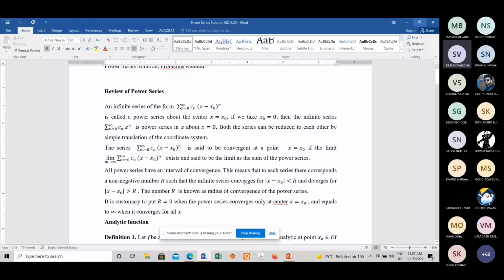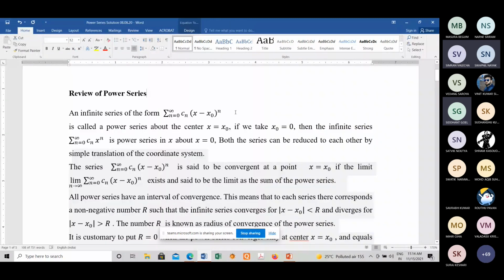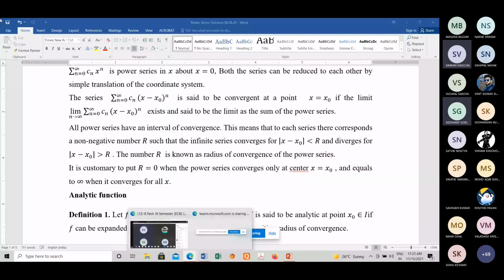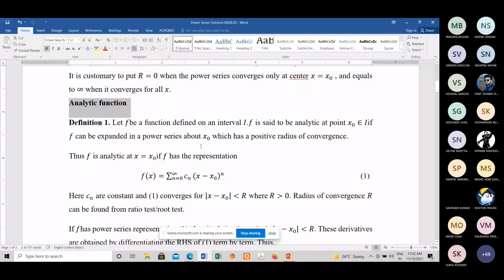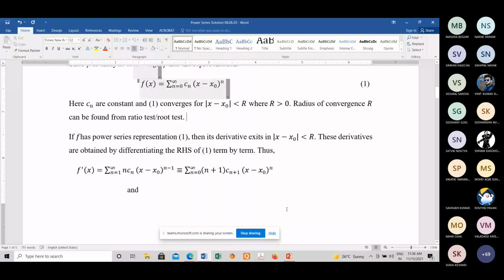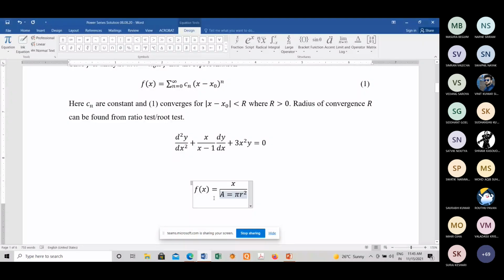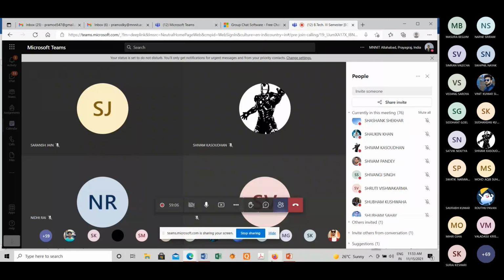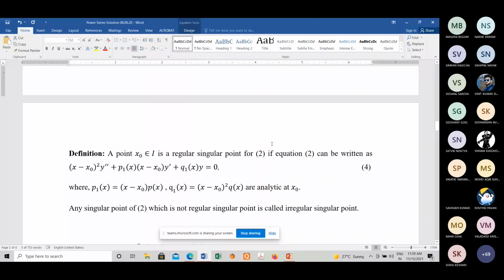15 NOV 2021 MATHS